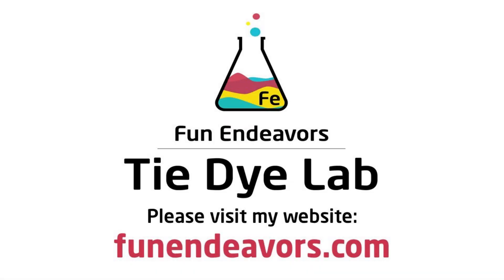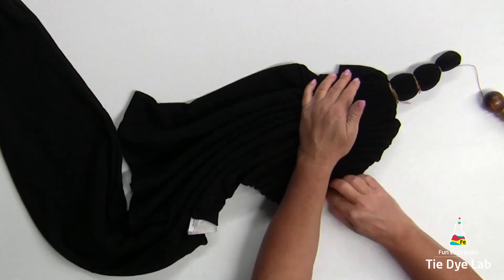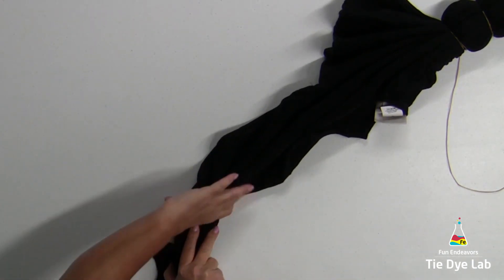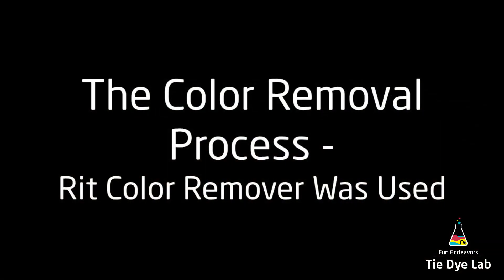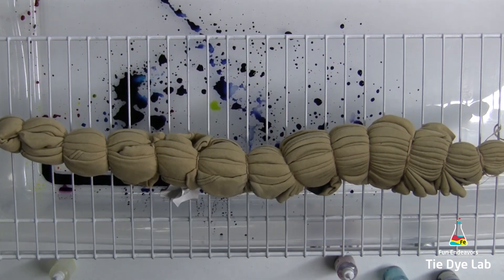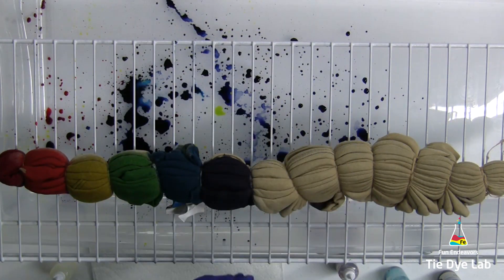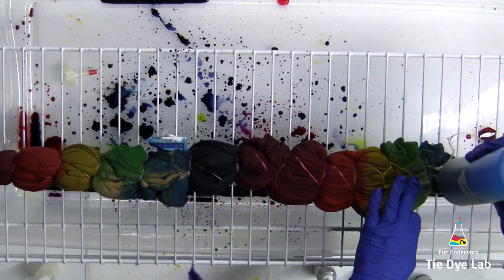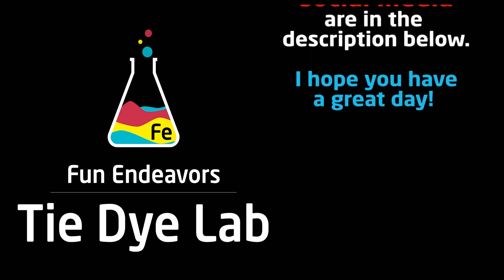Reverse Dyed Rainbow Tie Dye Sweatshirt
Tutorial video showing and explaining how to fold, tie, remove the black dye, and apply the colored dye to a black sweatshirt.
This sweatshirt is a 90% cotton and 10% polyester Hanes Ultimate Cotton Crewneck Sweatshirt.

Links:
Dye colors I used:
Lemon Yellow from Dharma Trading Company:

8” Locking Curved and Straight Hemostats

10" and 12" Curved Locking Hemostats

Hi guys!